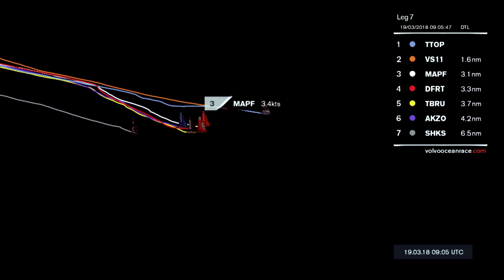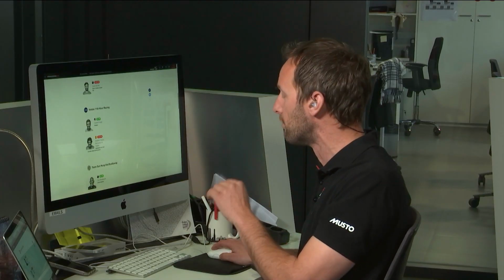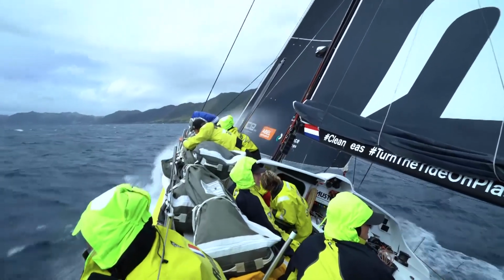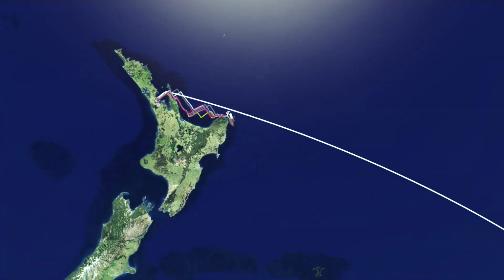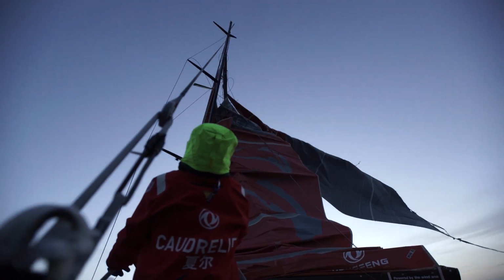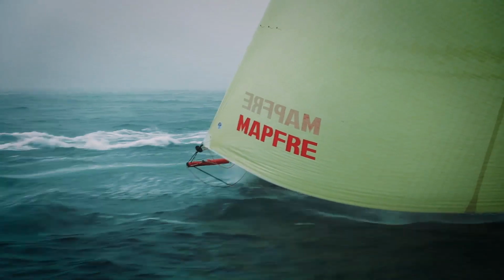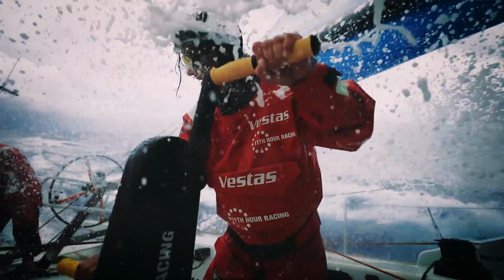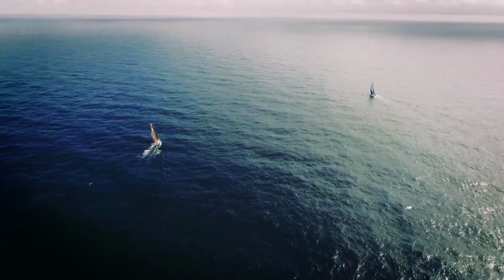Daily Live – Monday 19 March | Volvo Ocean Race